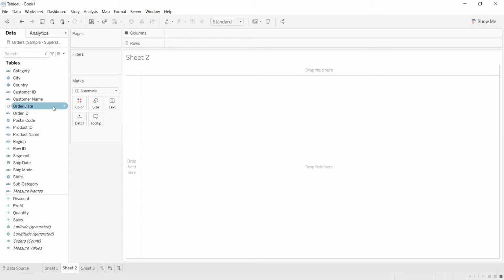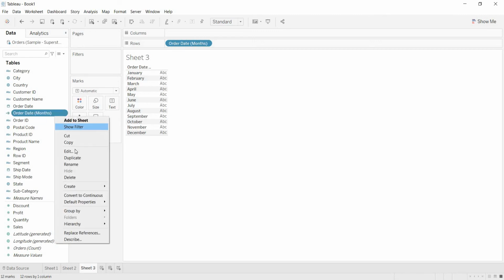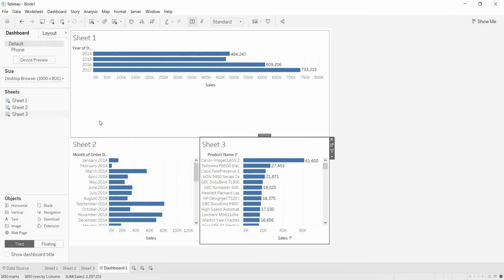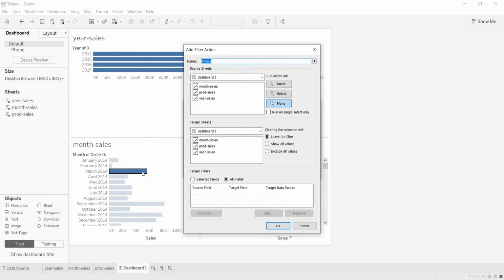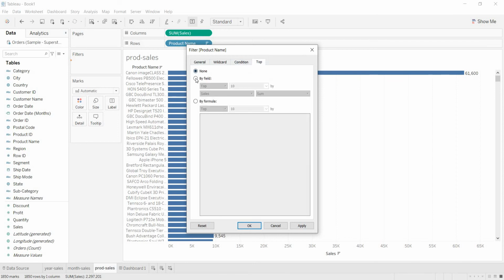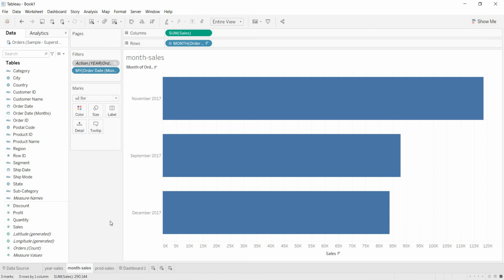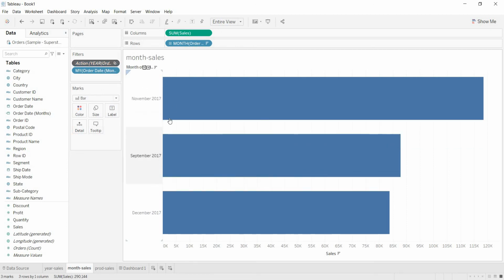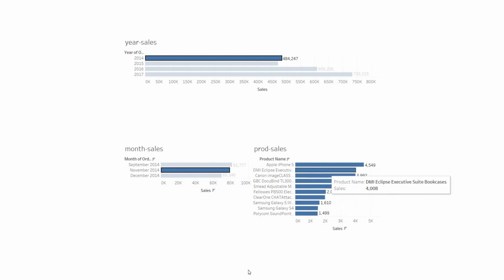Specific Year-Top 'N' months Sales-Top 'N' products analysis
This video Explains about how to get Specific year Top 3 Months sales and Top 10 products from any month selection.